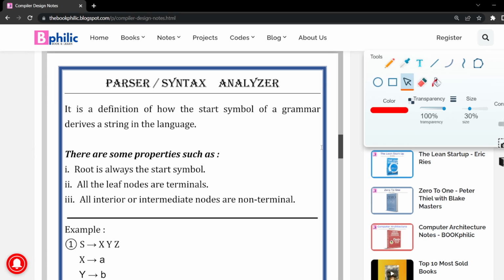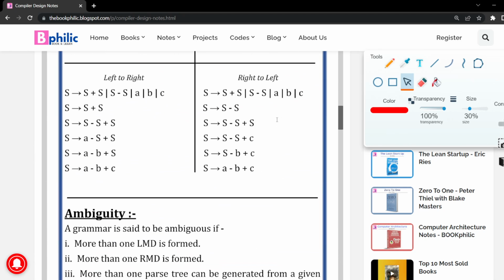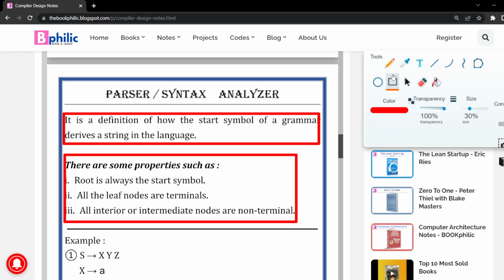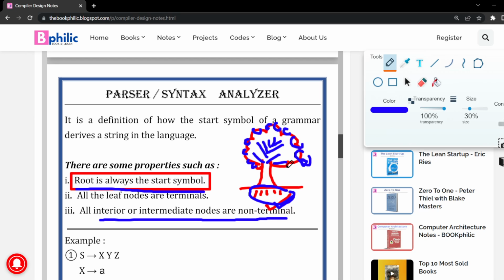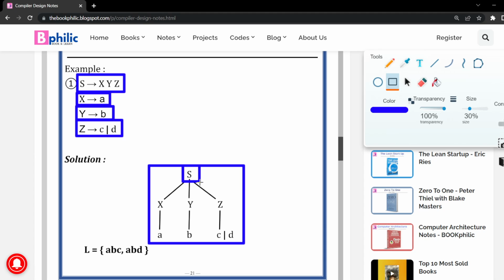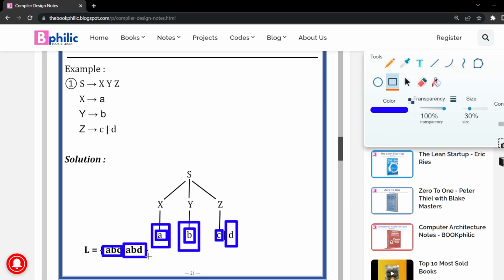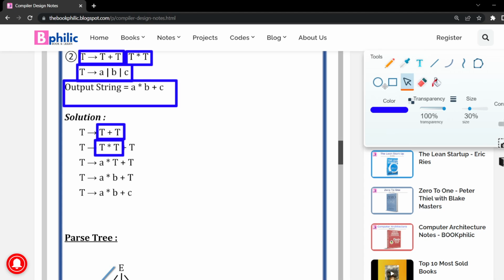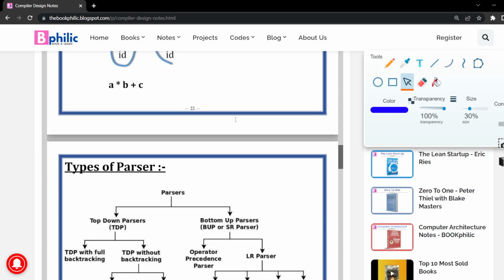Parser or Syntax Analyzer - B.Tech / G.A.T.E / College Exam / Interview Prep (#10)